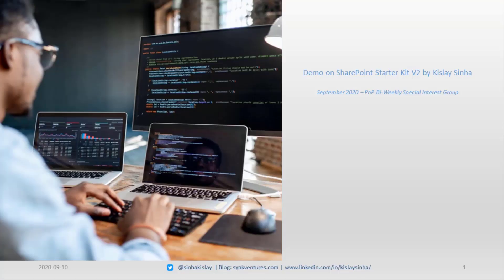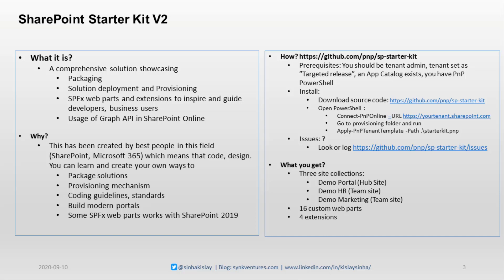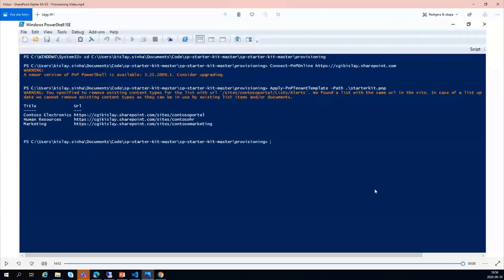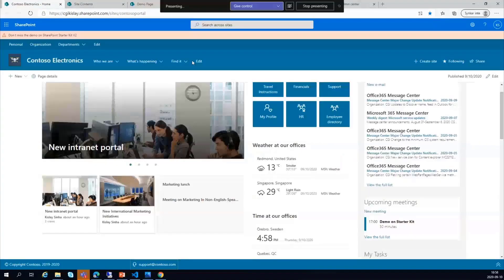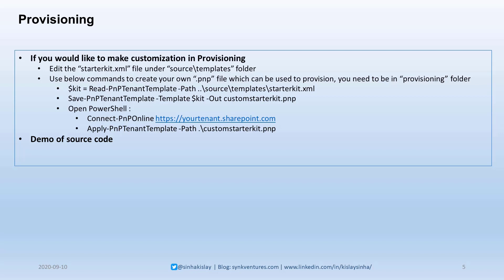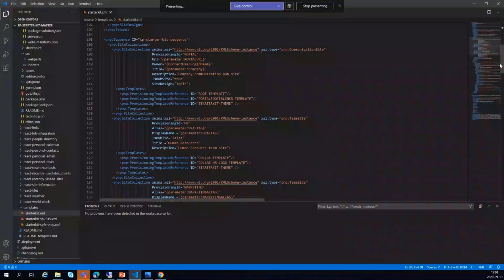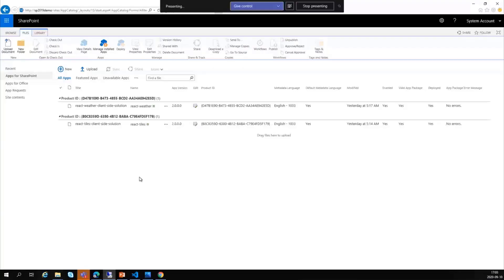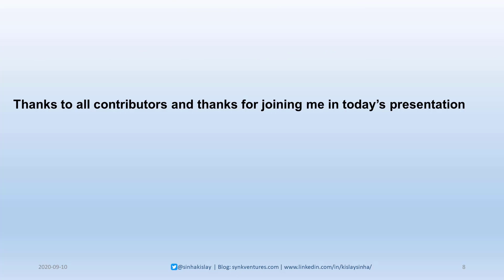SharePoint Starter Kit v2 Overview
In this 12-minute Developer - focused demo, Kislay Sinha orients viewers to the latest SharePoint Starter Kit - a comprehensive soup-to-nuts solution designed for SharePoint Online and SharePoint 2019, that provides numerous SharePoint Framework (SPFx) web parts (16), extensions (4), site collections (3), and guidance.  Provisioning is accomplished easily with PnP PowerShell - 3 commands resulting in fully functional sites (hub and team) with capabilities and graphics you can just use or customize as desired.  This PnP Community demo is taken from the SharePoint Framework and JavaScript Special Interest Group (SIG) – Bi-weekly sync call recorded on September 10, 2020.

Demo Presenter:  Kislay Sinha (CGI) | @sinhakislay